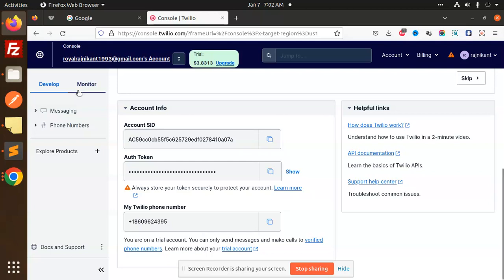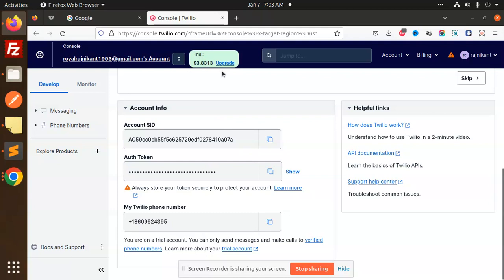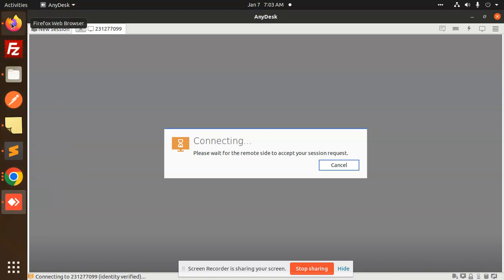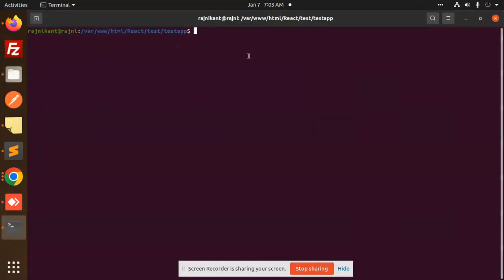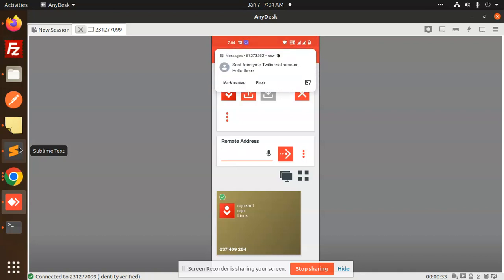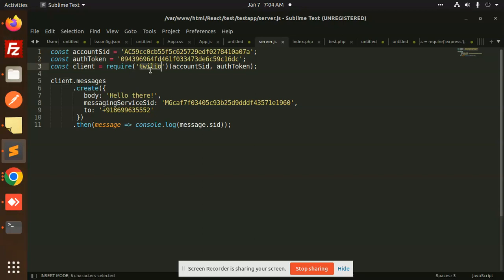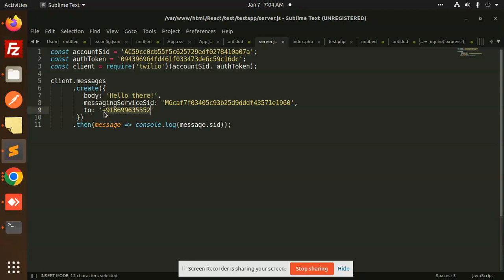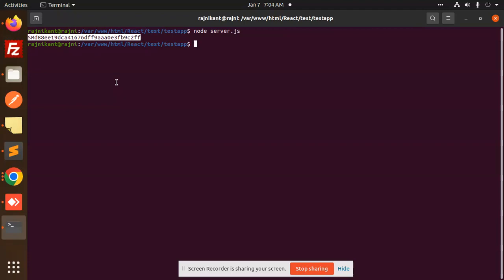How to Send an SMS with Node.js using Twilio